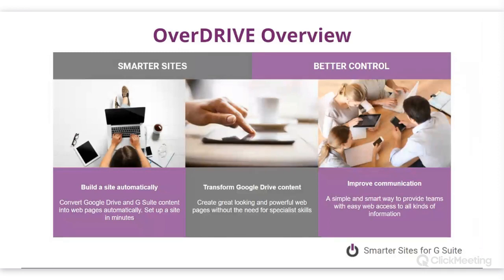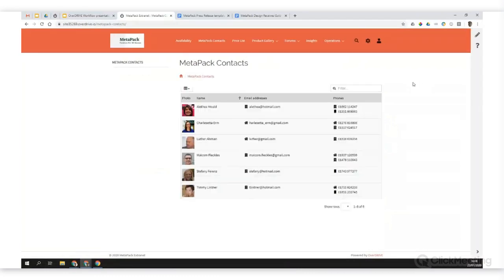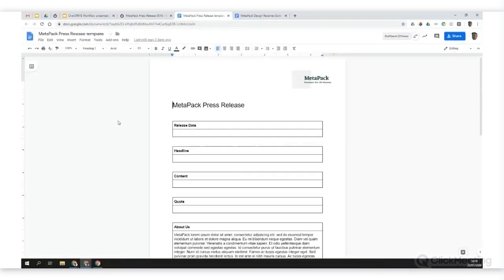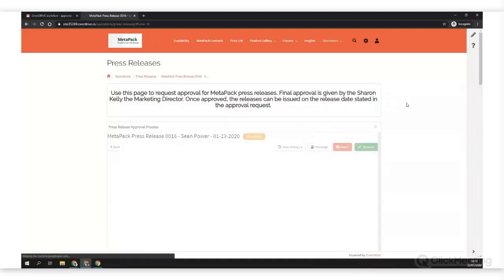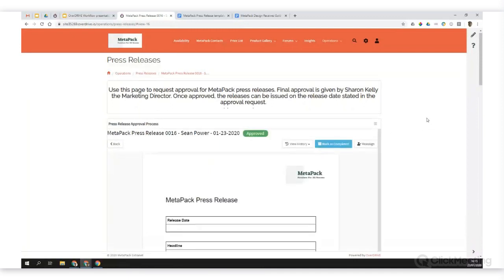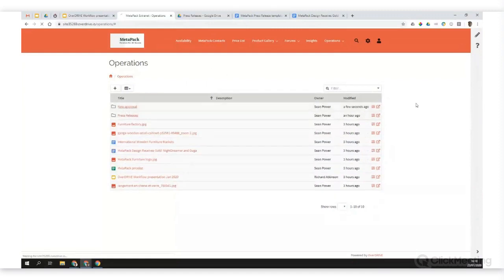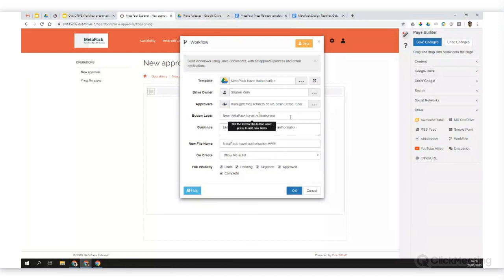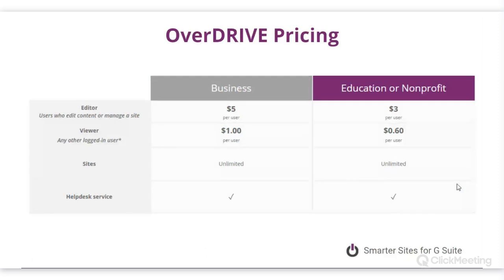OverDRIVE Workflow Webinar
Overdrive Workflow – a brilliantly simple, effective way to manage
a press release approval, travel authorization, a purchase request, and more.

The video will show you how you can build workflows using Drive documents with an approval process and email notifications.